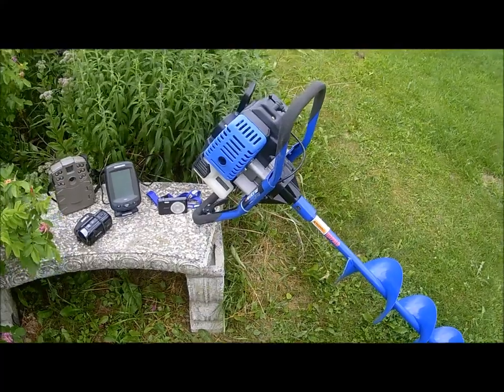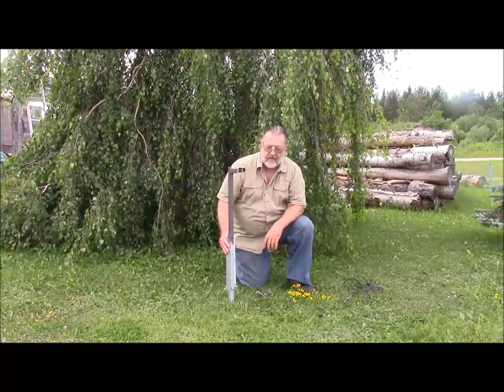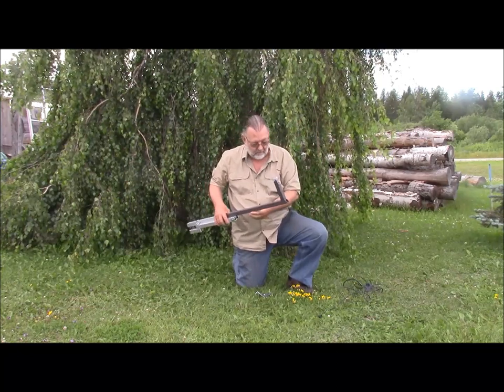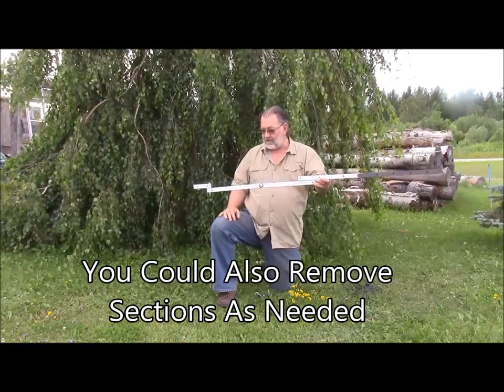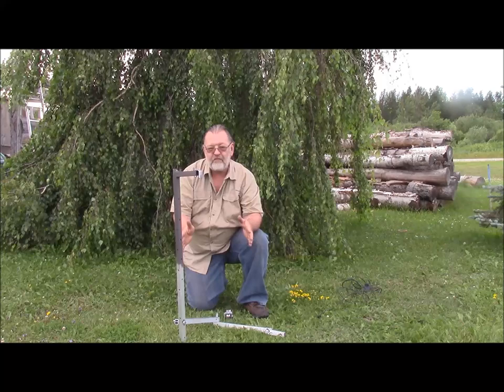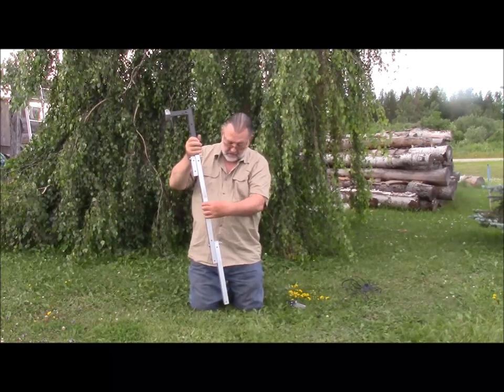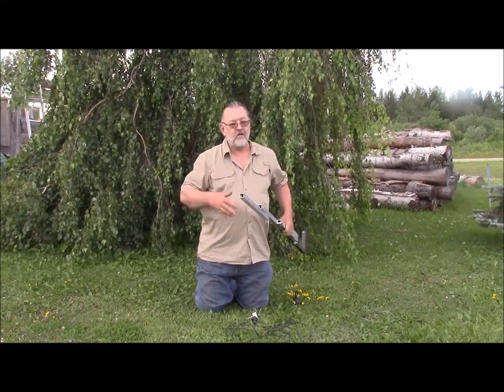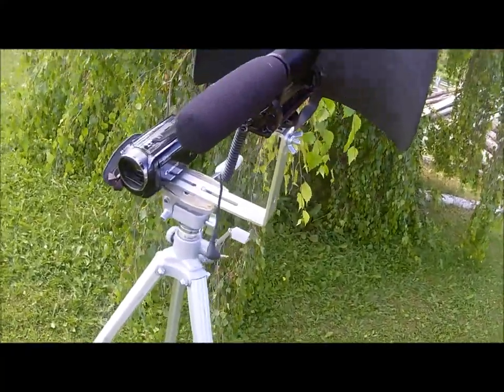Unboxing My Multi Tool ummm Without a Box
This is finally the Unboxing...er ...umm  without a box :)  for the Multi Tool. It has been a long time in the development stage :)  Hope you enjoy this video and please leave comments on what you think of this project tool.  ATB